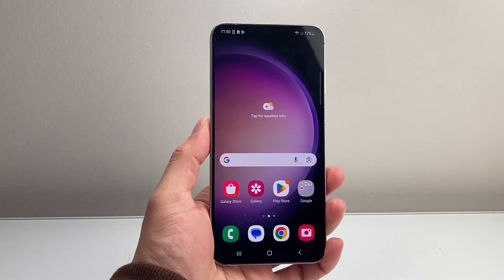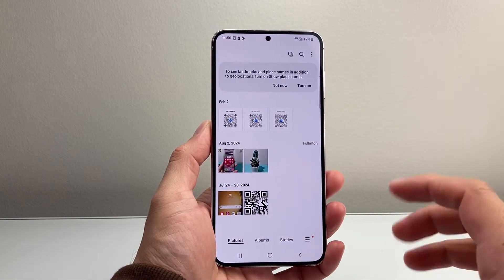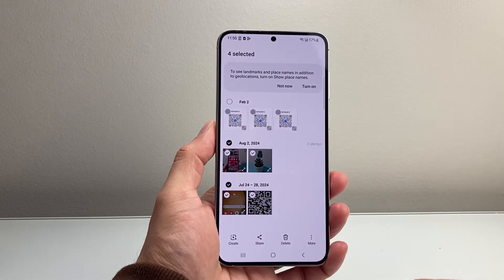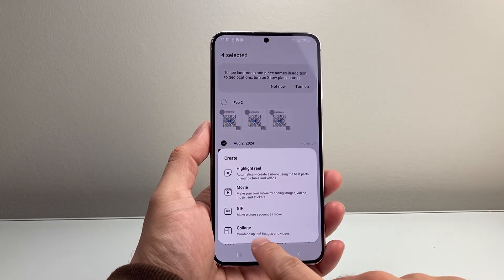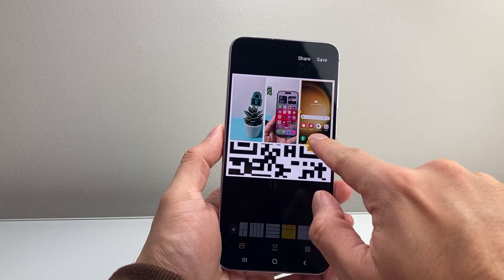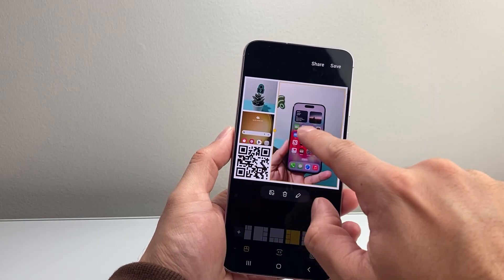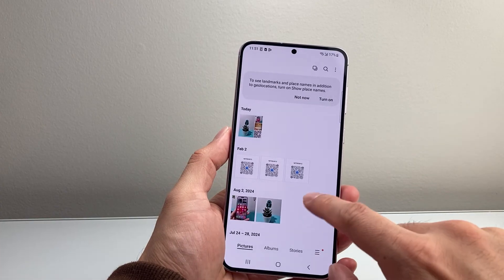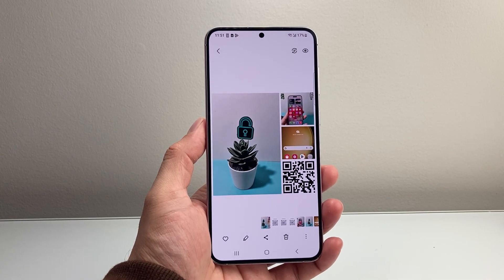How To Make Photo Collage on Android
In this guide, you will learn how to make a picture collage or photo collage on Android phone.